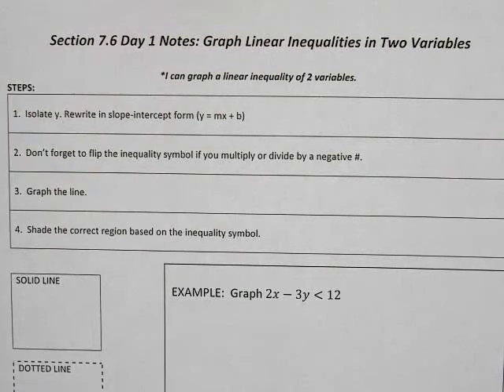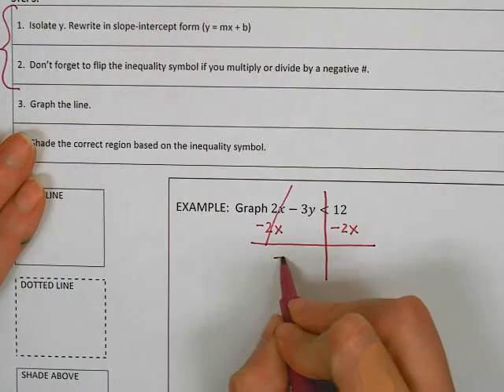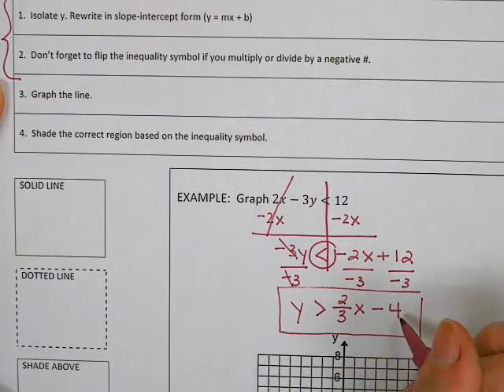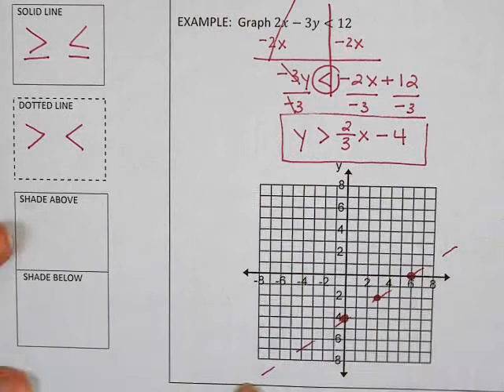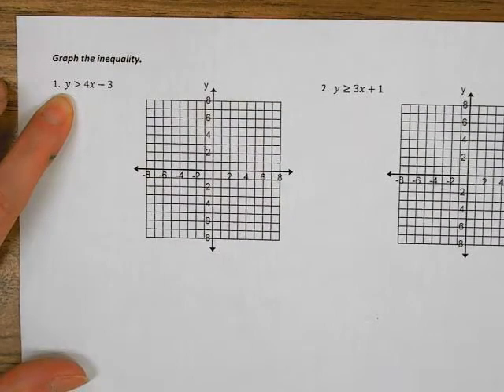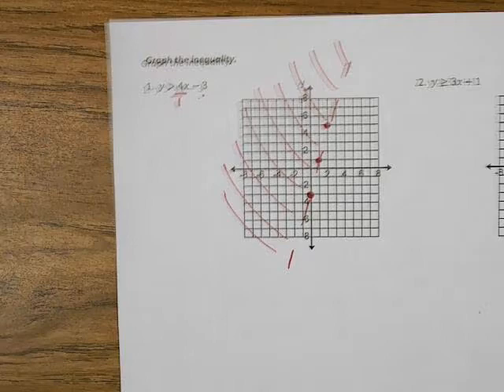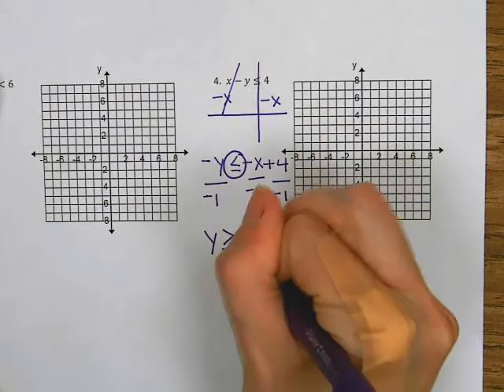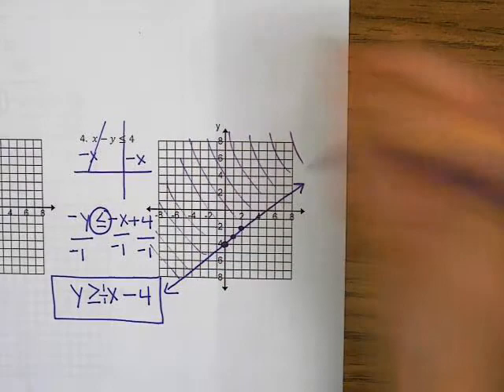7.6 Day 1 Video Notes